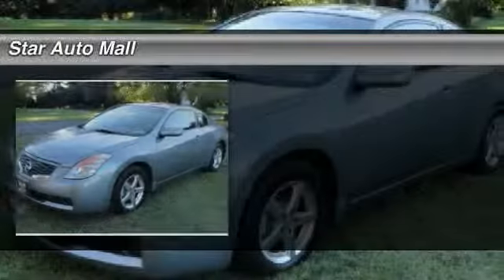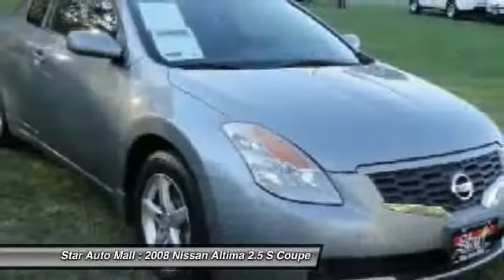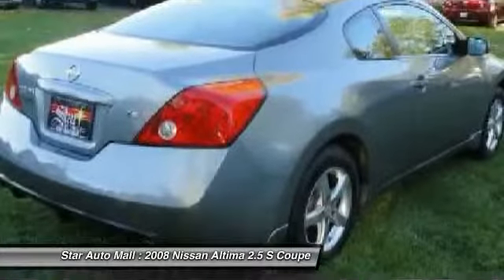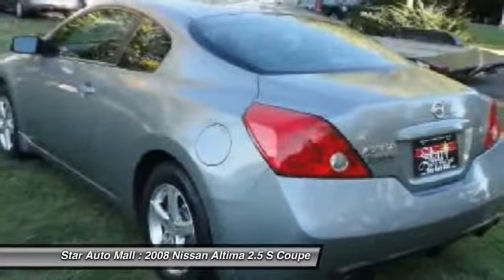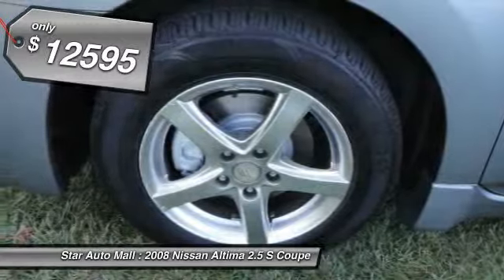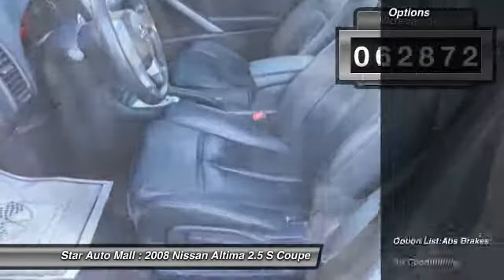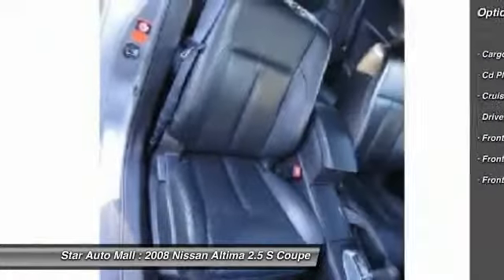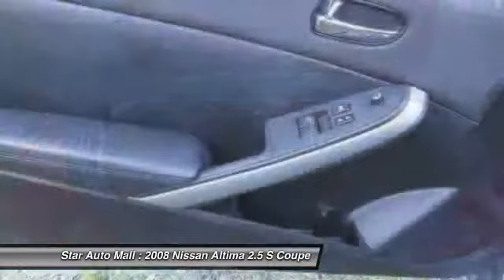2008 Nissan Altima 2.5 S Coupe Bethlehem PA 18020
2008 Nissan Altima 2.5 S Coupe